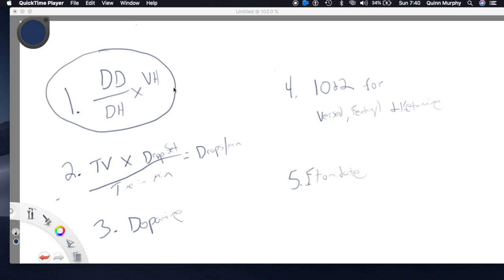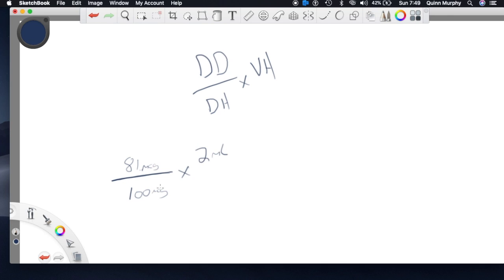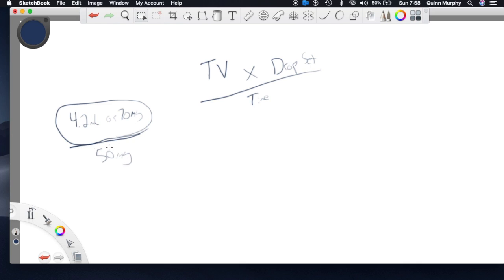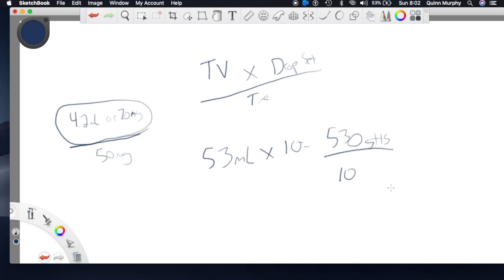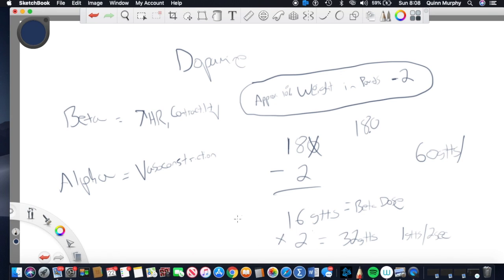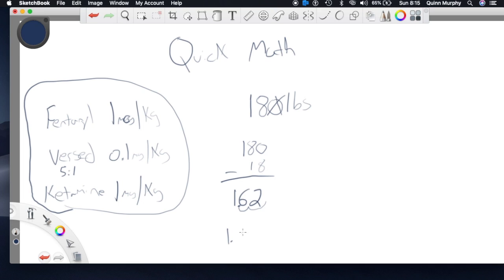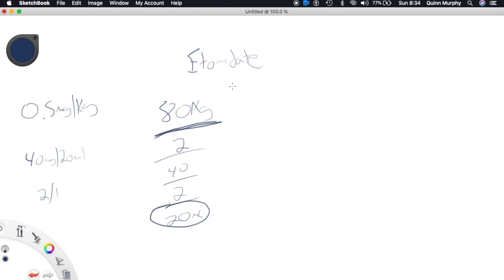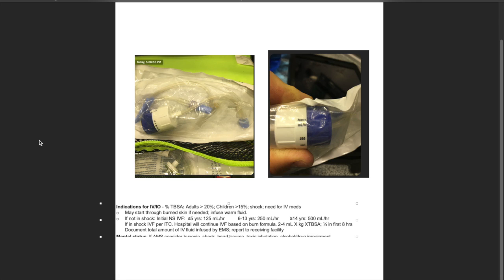Training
This video is about Training